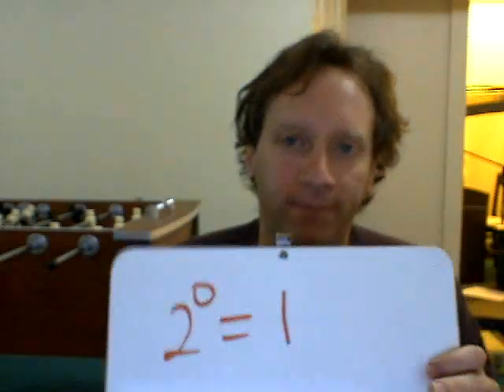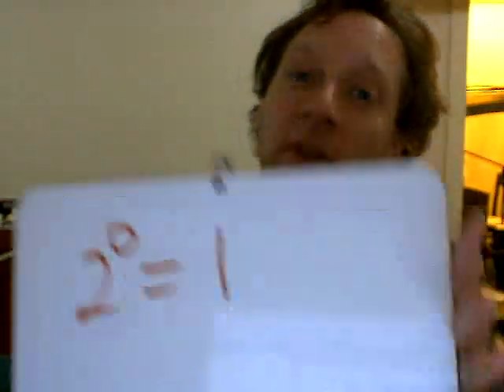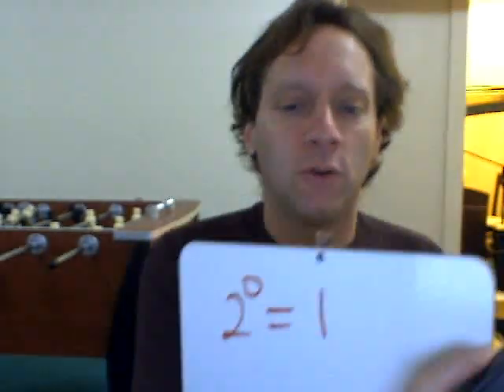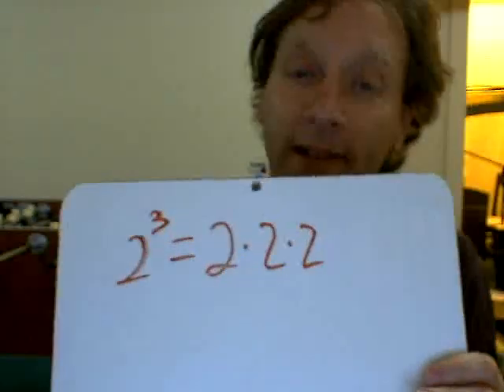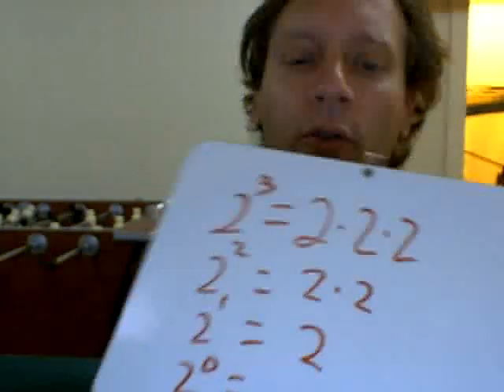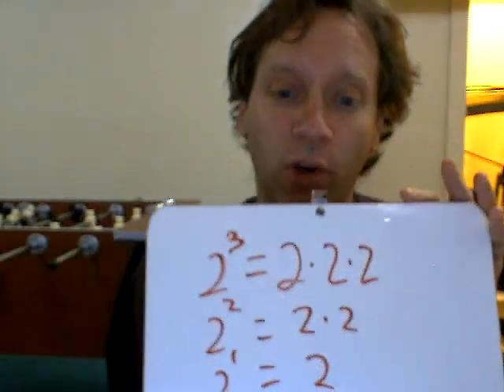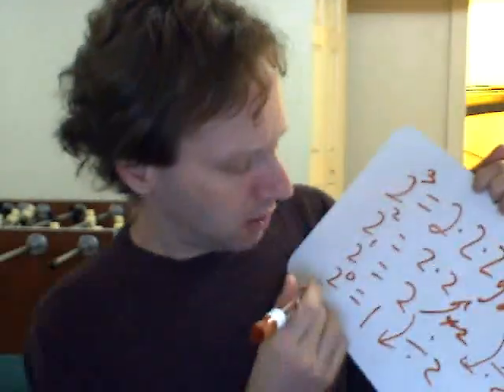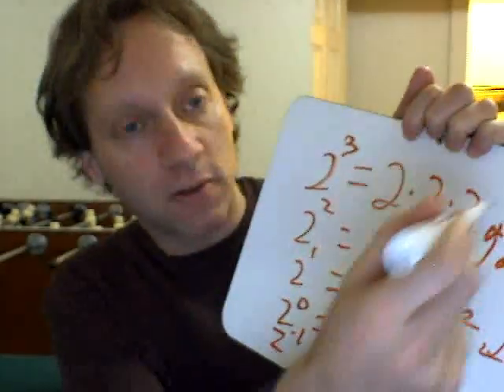Math Does Make Sense Part 2: Why is 2 to the 0 power equal to 1?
The second in the series.  I didn't talk about 2 to the 1/2 power in this video, but it fits here too.